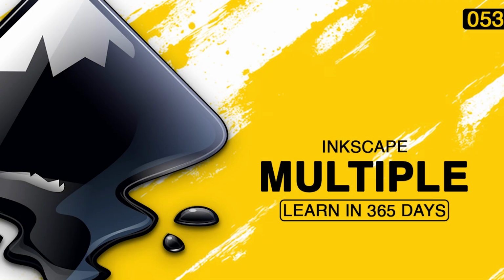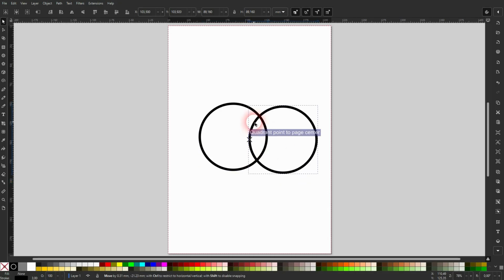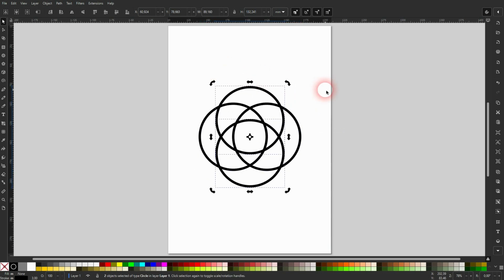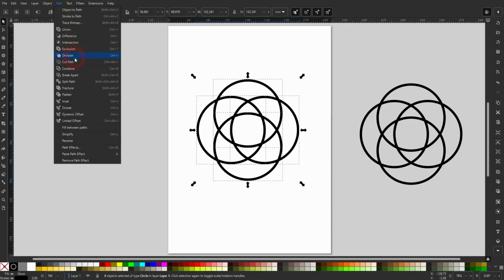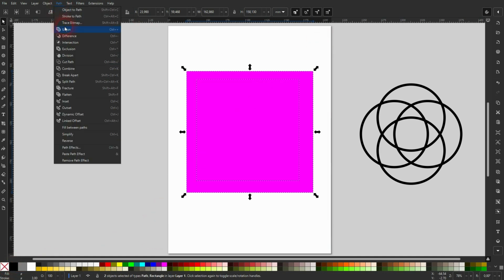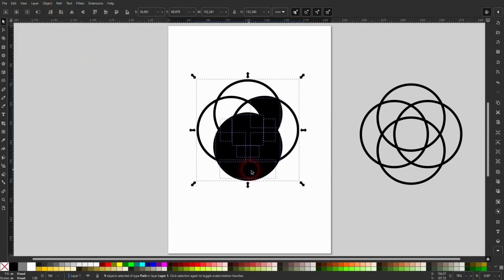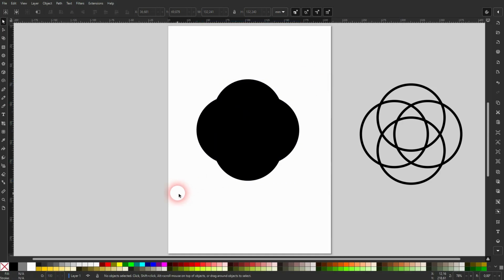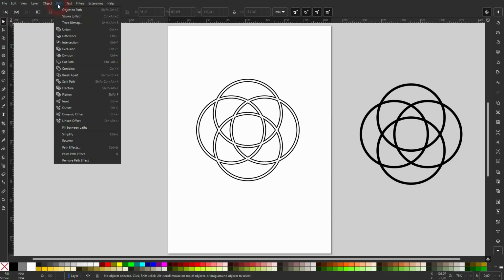How to Use Multiple Path Operations in Inkscape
Learn Inkscape in 365 Days - Day 53: In this tutorial I'll show you how to perform multiple path operations to create designs in Inkscape.